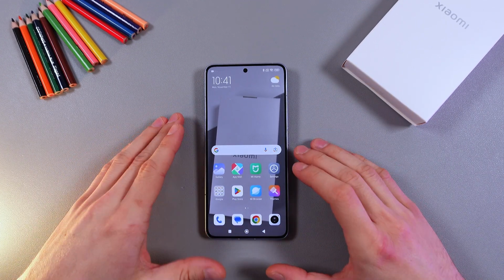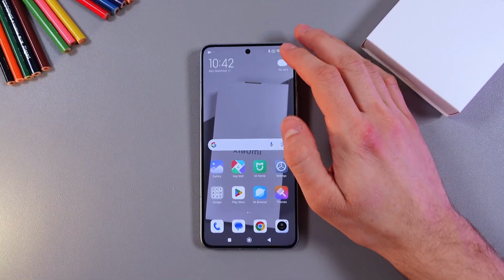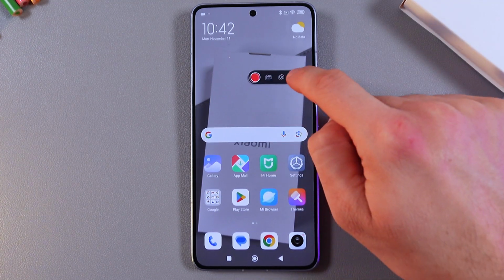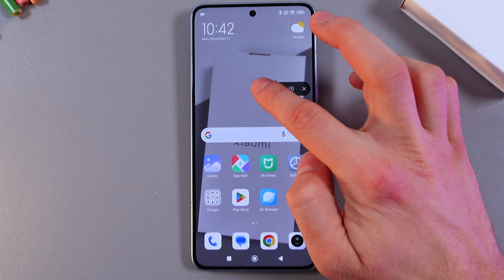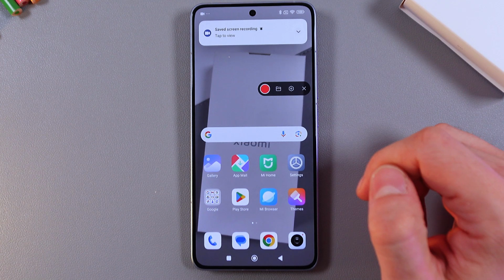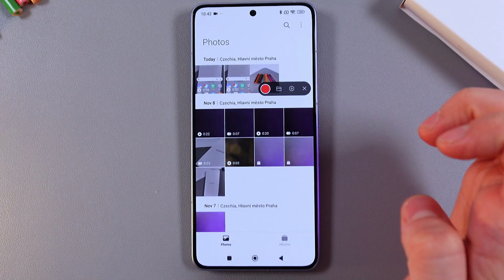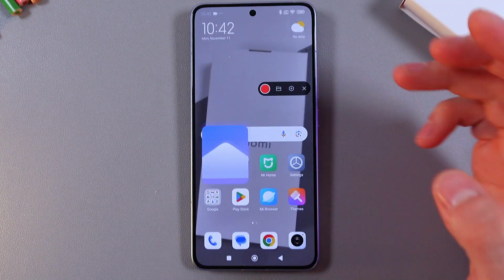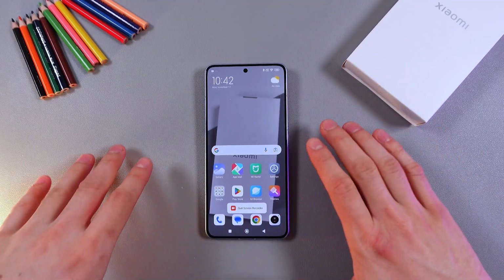How to Record Screen on Xiaomi 14T Pro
Want to learn how to record your screen on the Xiaomi 14T Pro? This video walks you through the simple steps to capture everything happening on your screen. Whether you're making tutorials, saving important content, or sharing gameplay, screen recording on your Xiaomi 14T Pro has never been easier. Follow along to get started with this useful feature!